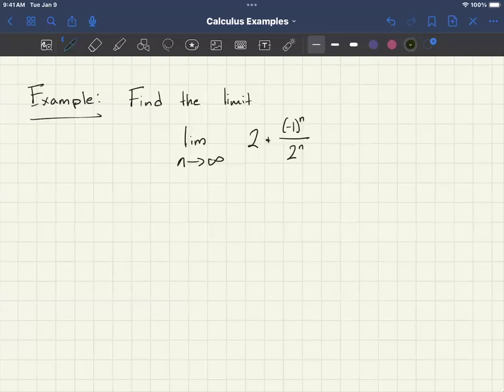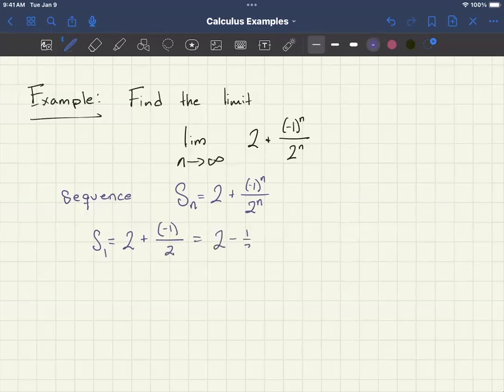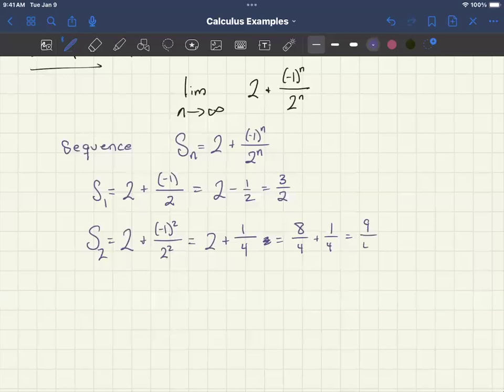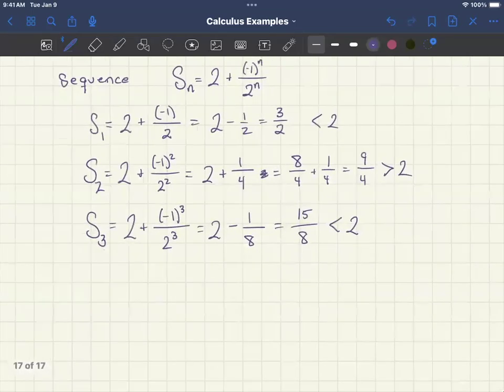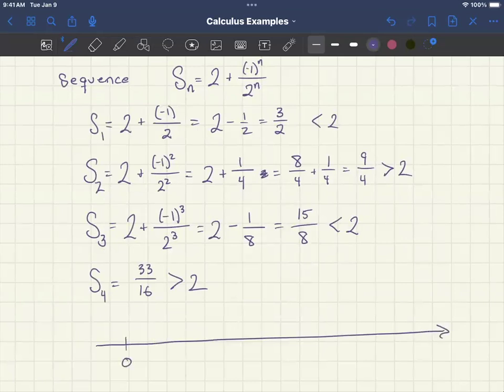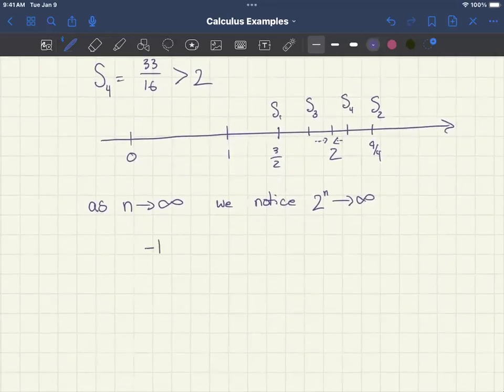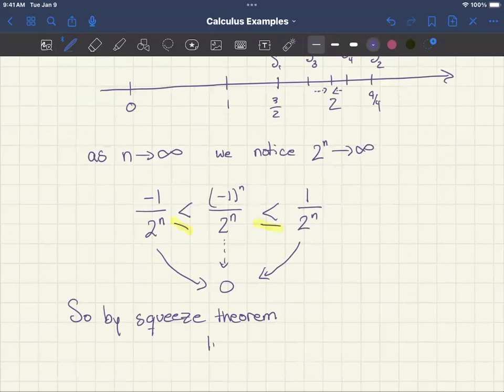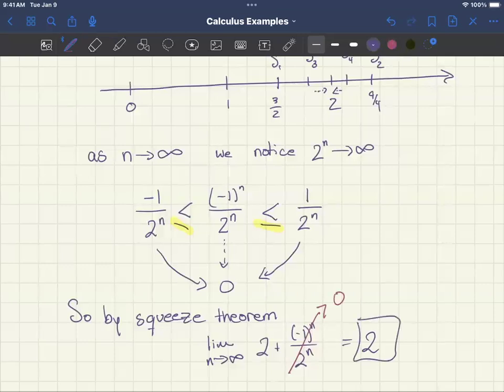Find the Limit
Find the limit - using the squeeze theorem!